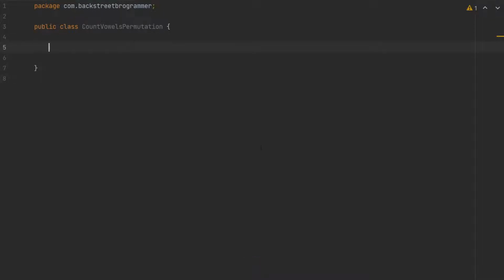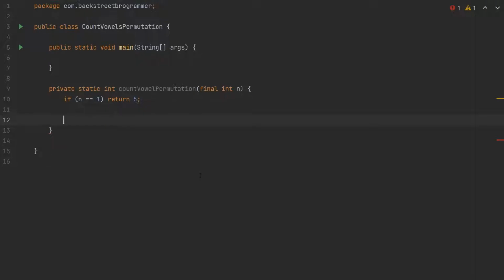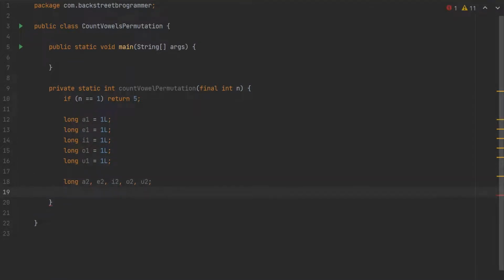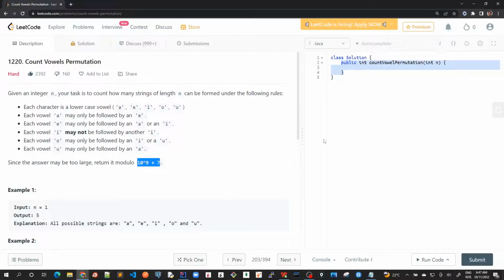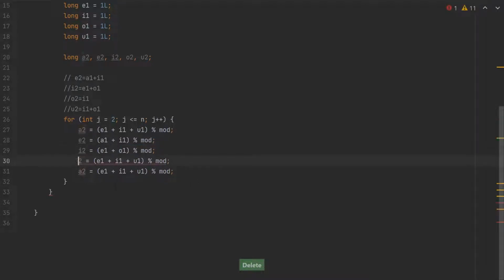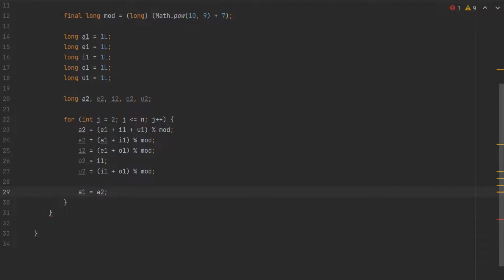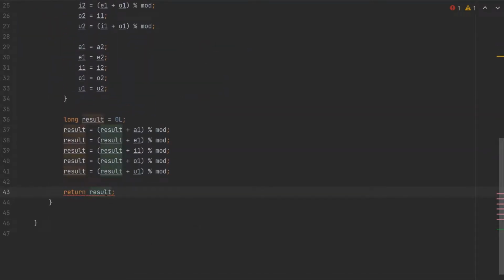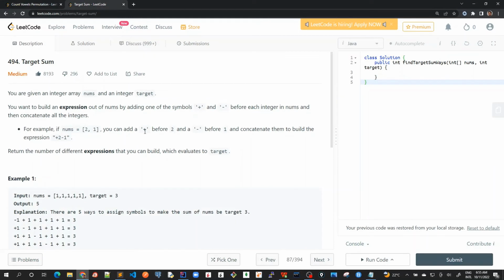91 - Count Vowels Permutation - Final DP solution in Java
Pseudo code:

        // mod = 10^9 + 7
        long a = 1, e = 1, i = 1, o = 1, u = 1;
        long a2, e2, i2, o2, u2;

        for (int j = 2; j is less than or equal to n; j++) {
            a2 = (e + i + u) % mod;
            e2 = (a + i) % mod;
            i2 = (e + o) % mod;
            o2 = i;
            u2 = (o + i) % mod;

            a = a2;
            e = e2;
            i = i2;
            o = o2;
            u = u2;

        return (int) result;